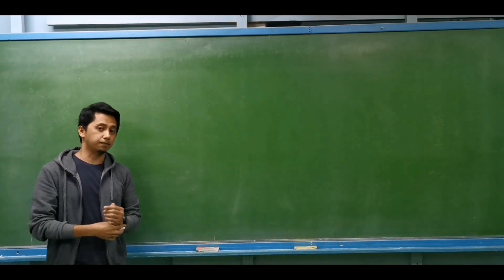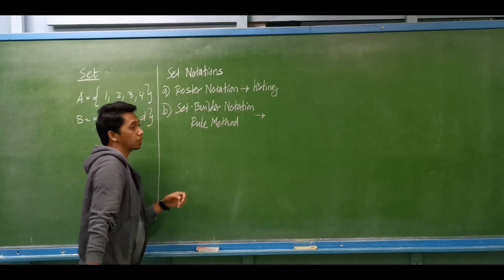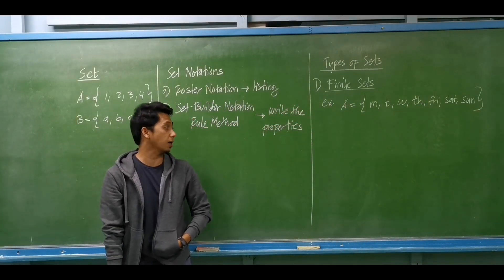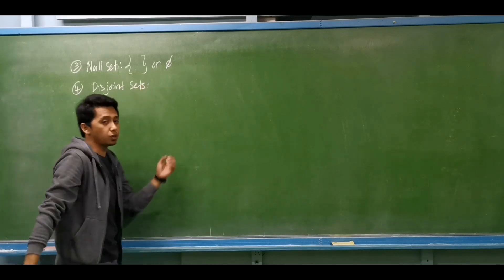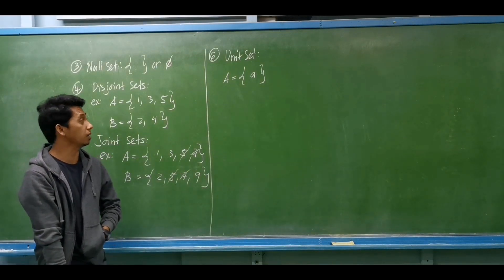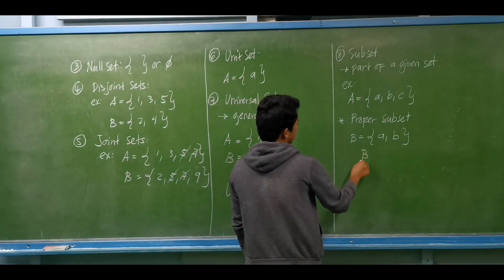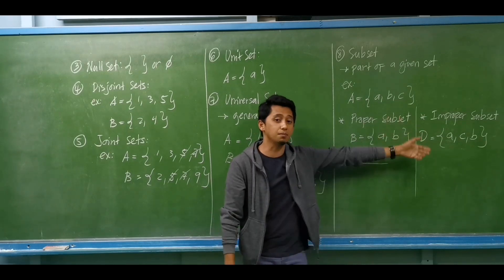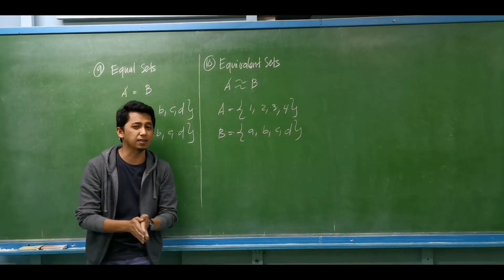Introduction: Set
Set/Set Operations